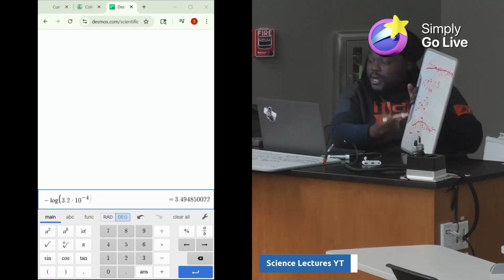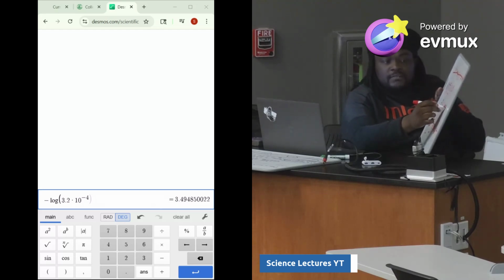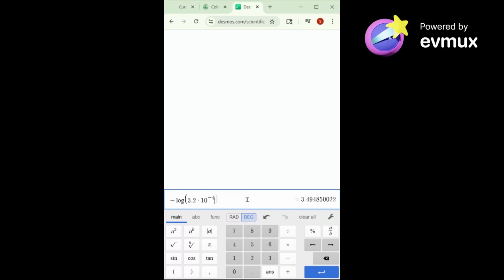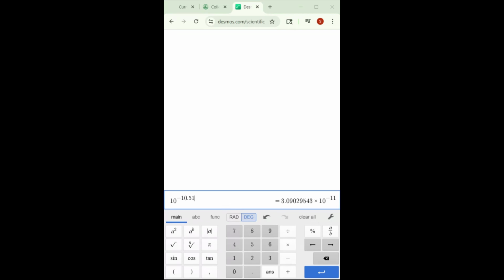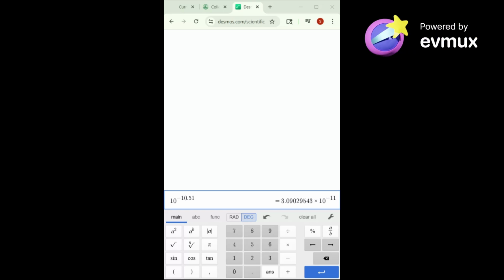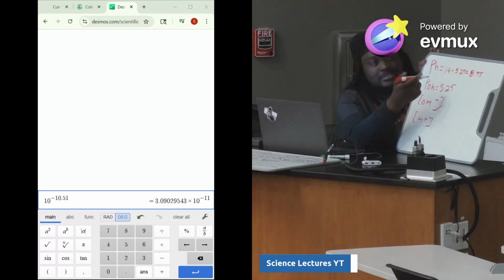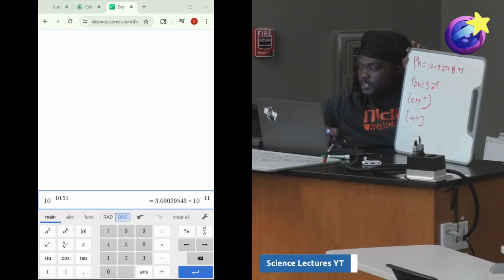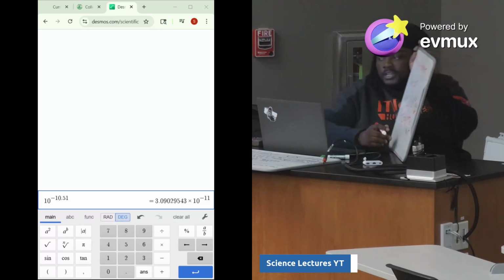pH concentration practice problems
How to calculate pH, pOH, [OH-),[H+]